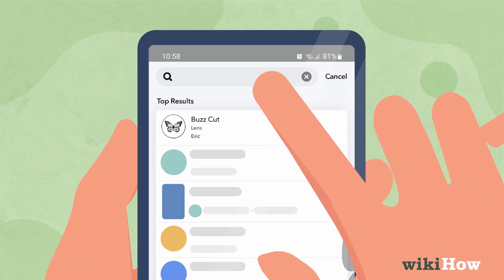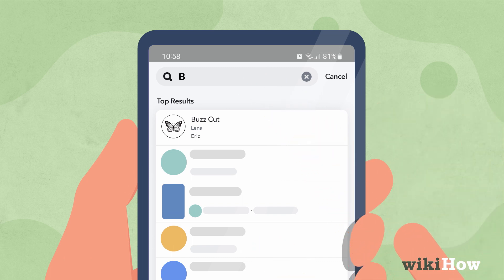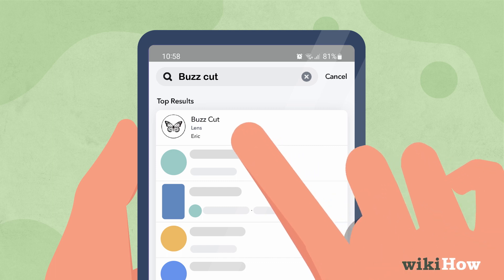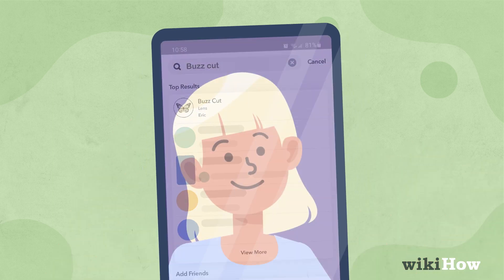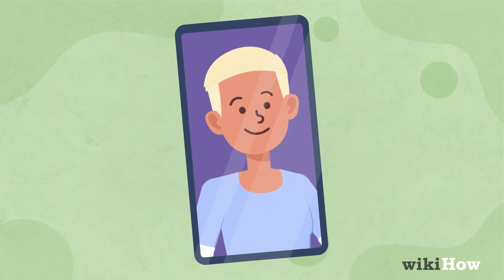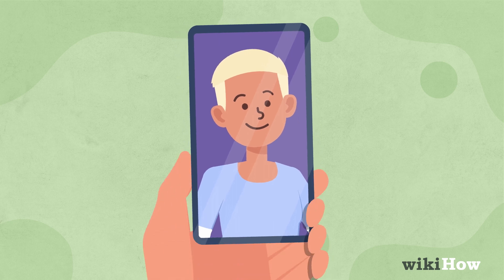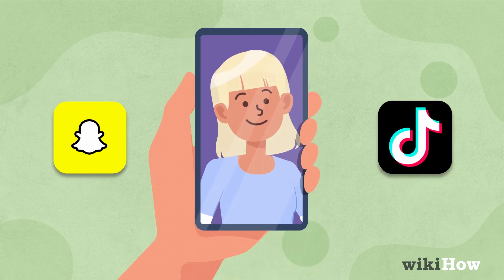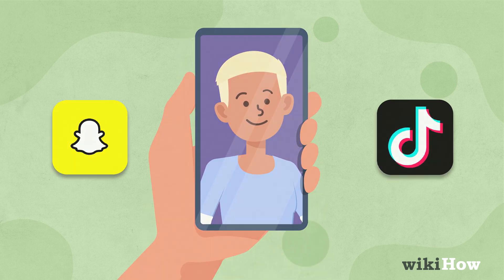How to Get the Buzz Cut Filter on TikTok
Learn how to use the buzz cut filter with this guide from wikiHow